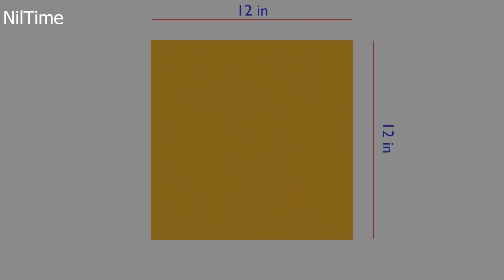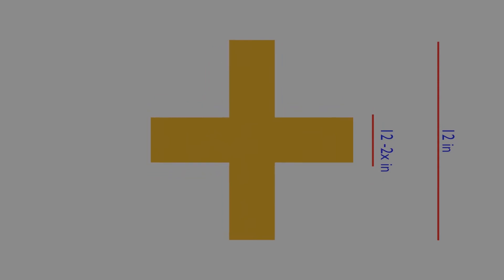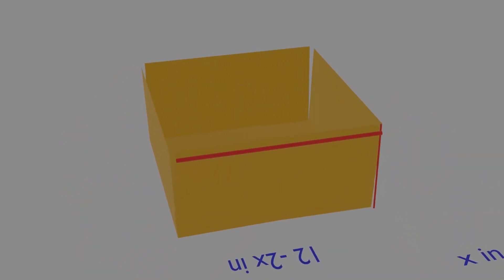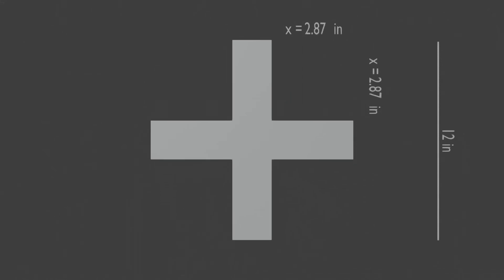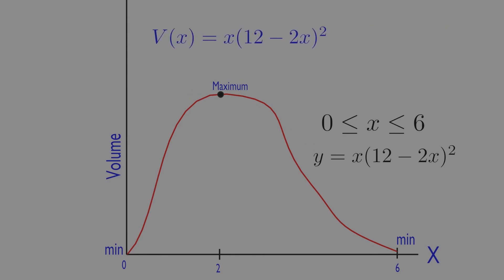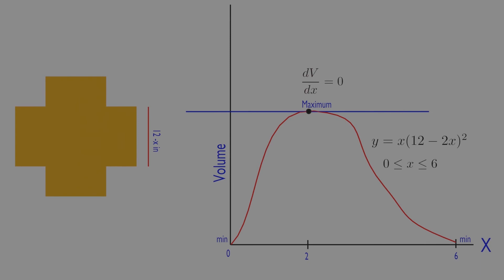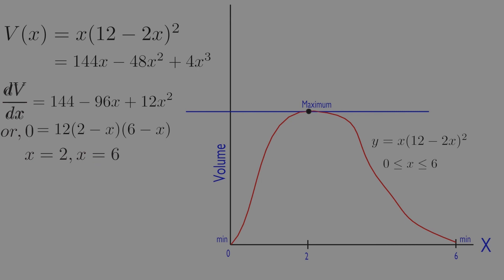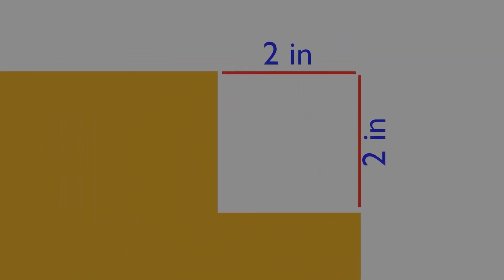Using Calculus In Real Life. What size corners maximize the box’s volume? with 3D Animation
Reference is taken from, Thomas' Calculus (14th Edition), Page.no 214. I just animate the exercise problems. This Video will show you How Calculus can be applied in real world?. It just shows the best optimal, value of a given volume.